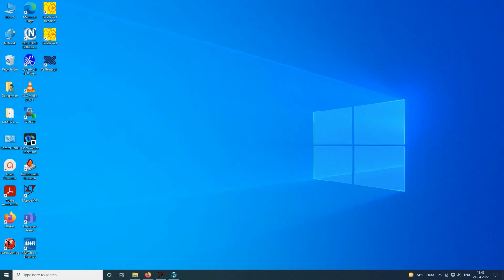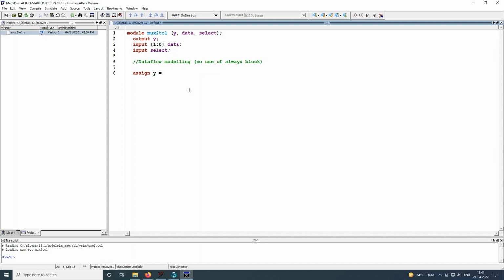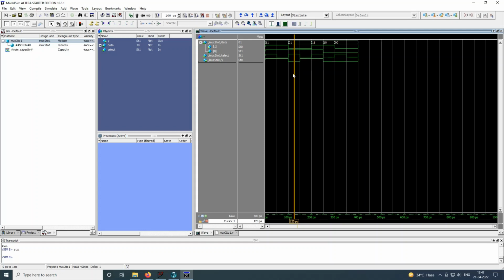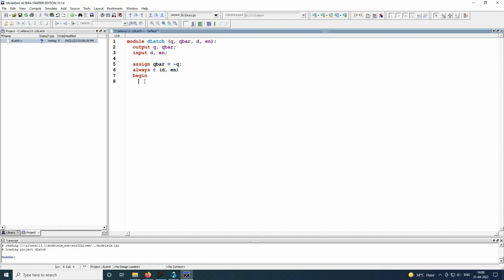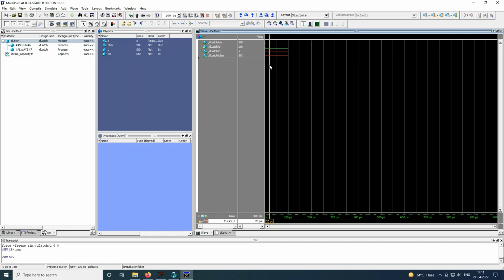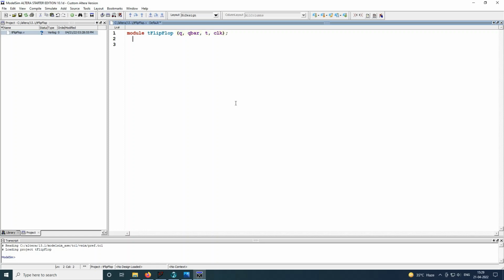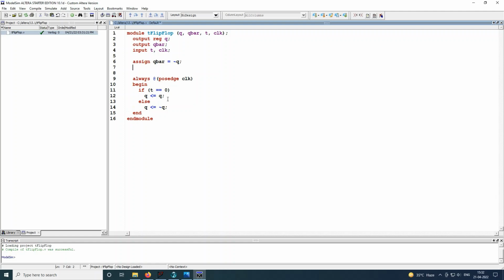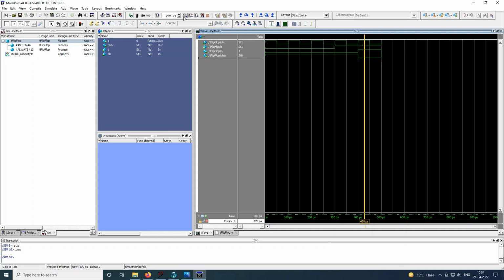Demo 2: Multiplexers, Latches, and Flipflops using Dataflow/Behavioural Constructs in Verilog